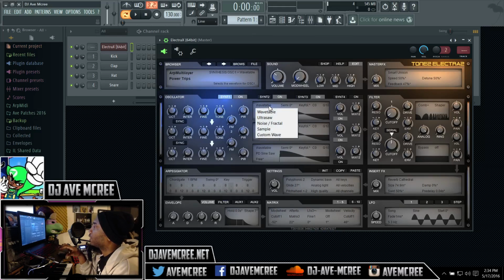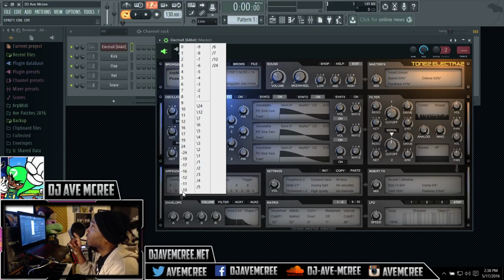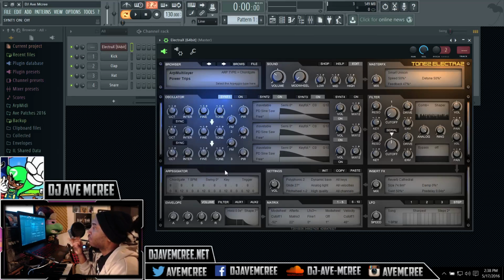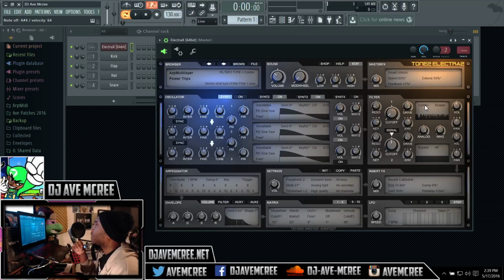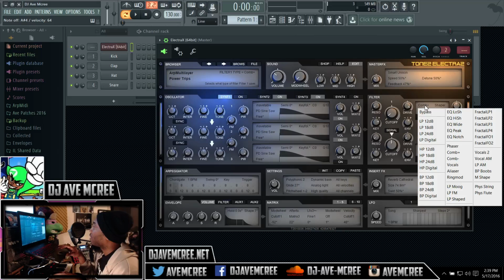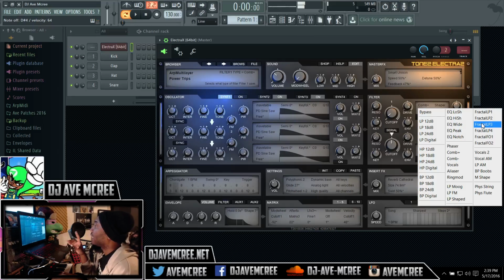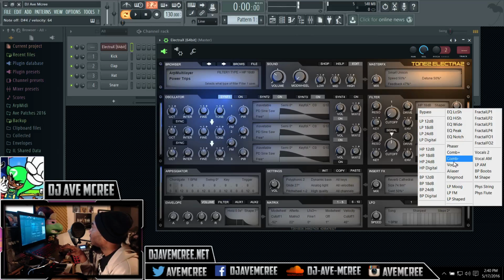Classic Review: Tone2 Electra 2 synth VST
$189 for this